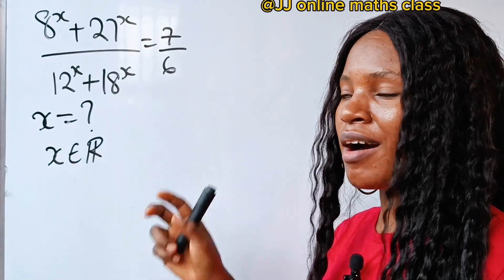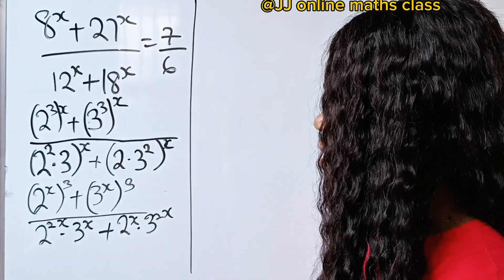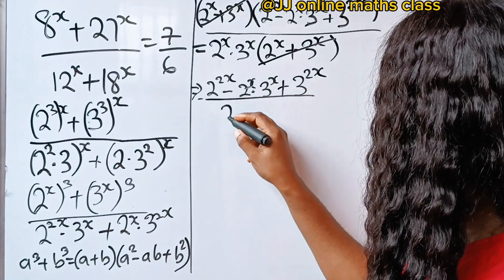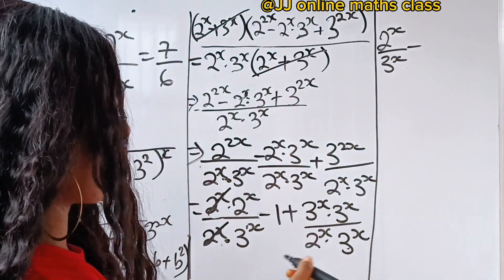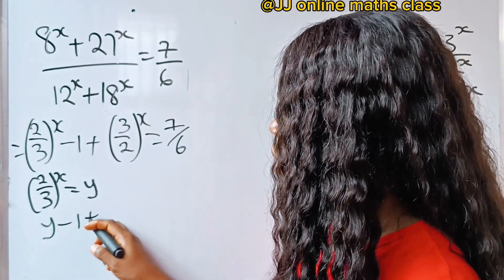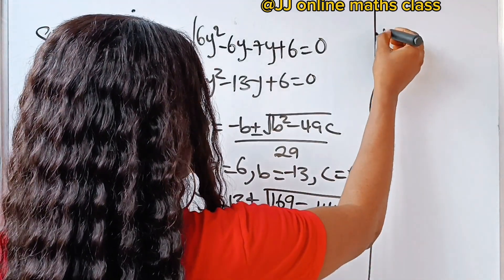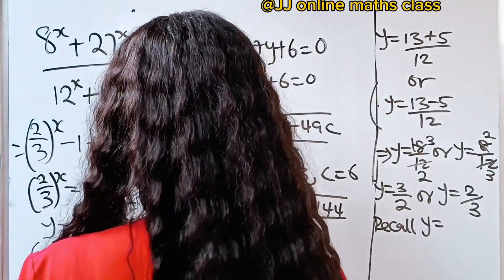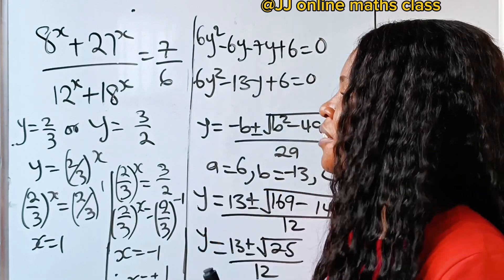Japanese| Can you solve this? |Math Olympiad simplification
A math Olympiad exponential question. Good day everyone, let me know how you feel about this math Olympiad exponential question.
I solved it using the exponent laws and algebra identities.